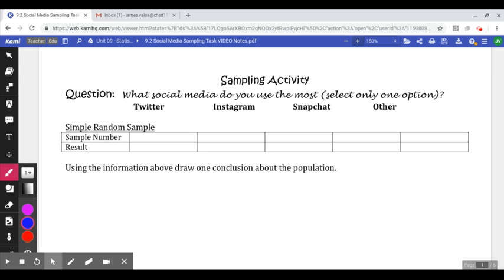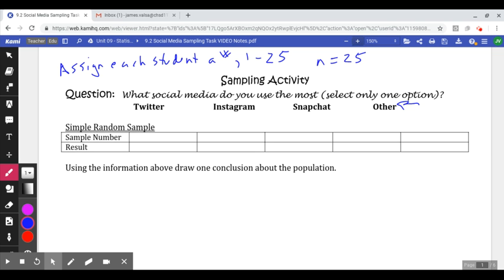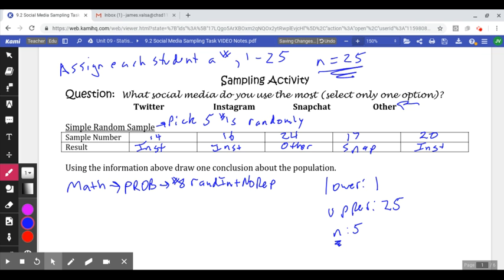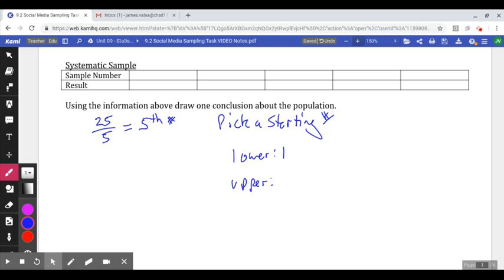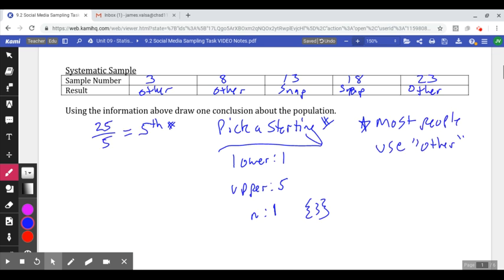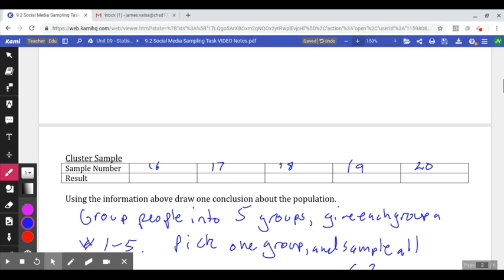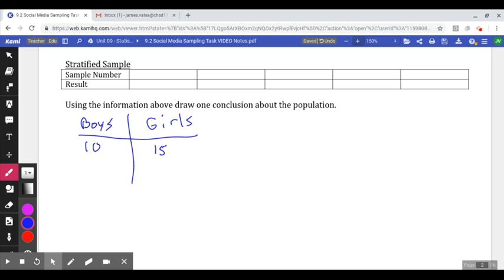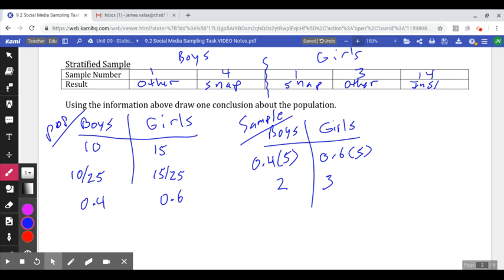10.2 Sampling Activity - IM3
10.2 Sampling Activity - IM3